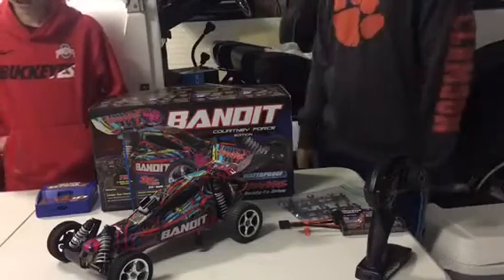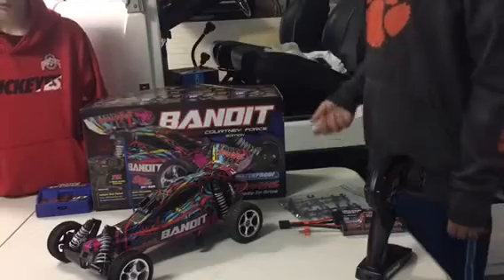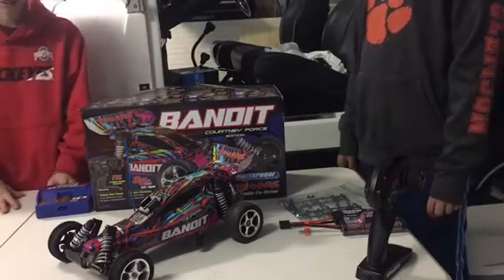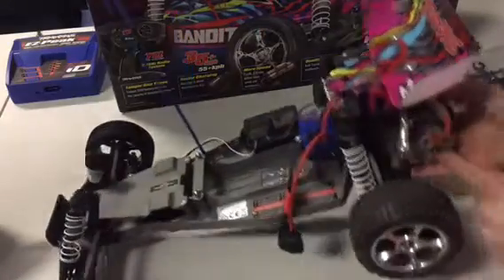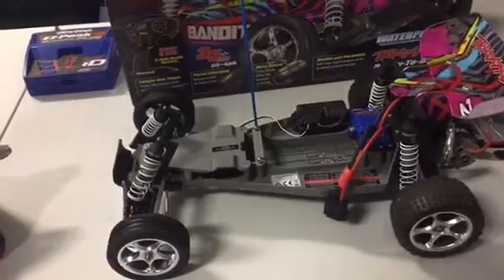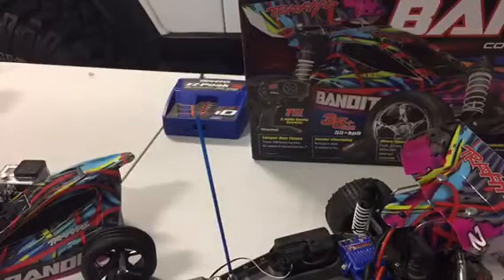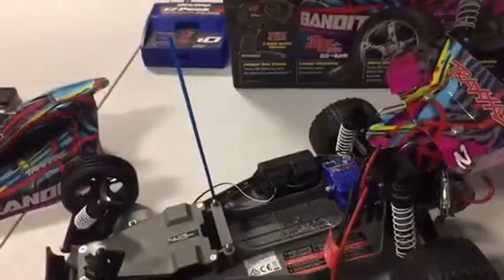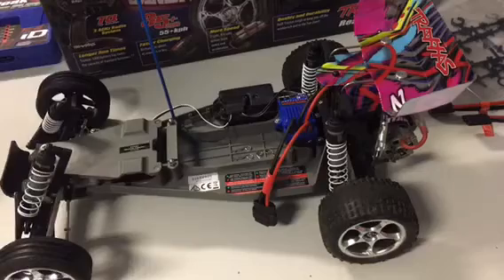Traxxas Bandit First Impressions Review